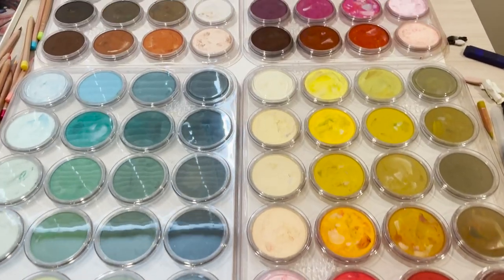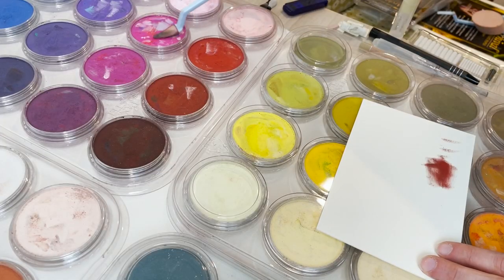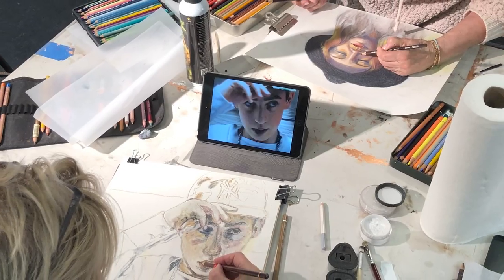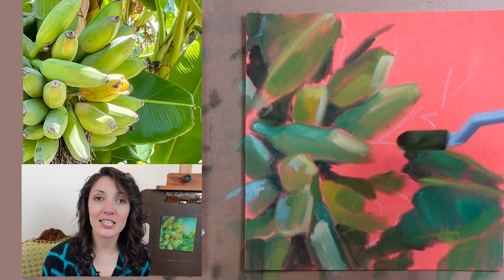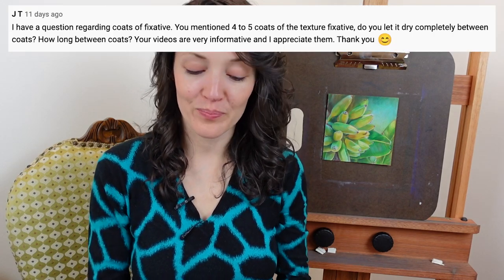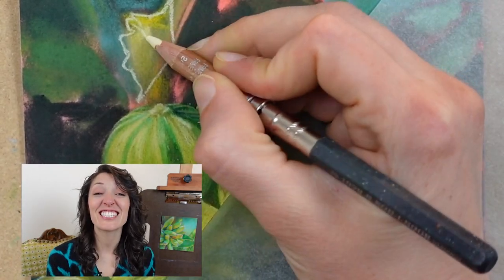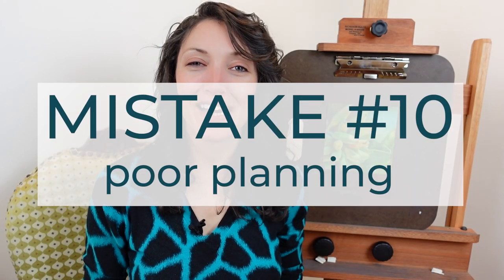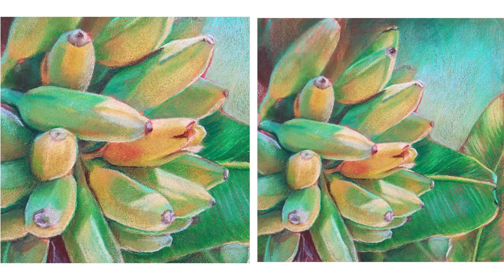10 PAN PASTEL MISTAKES to Avoid. (Improve your Pan Pastel + Colored Pencil Artwork)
Would you like to improve your technique with Pan Pastels and colored pencil? Then be sure to avoid these 10 Pan Pastel mistakes. BONUS: I fix one of my own mistakes with PanPastel on my demo piece.

Amazon (40 set) (80 set)